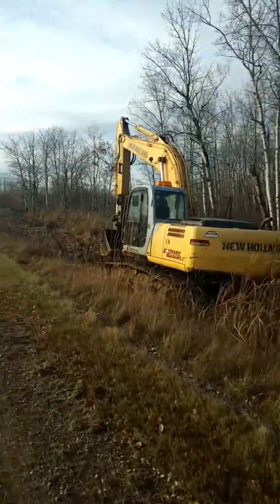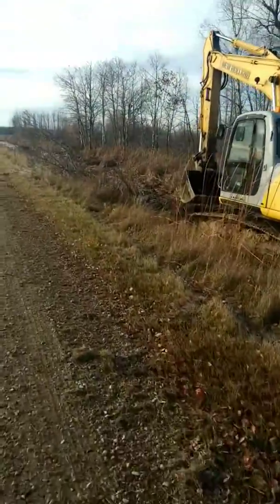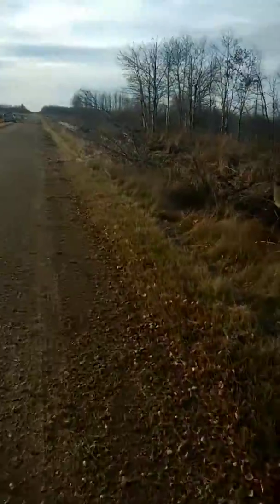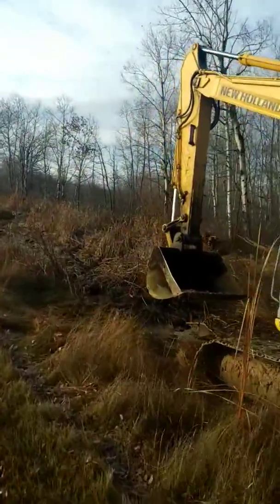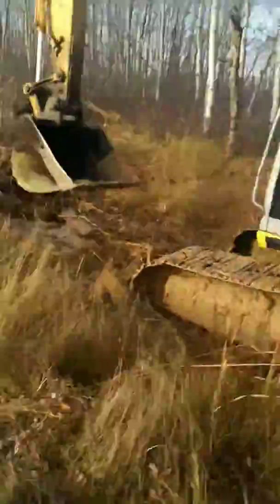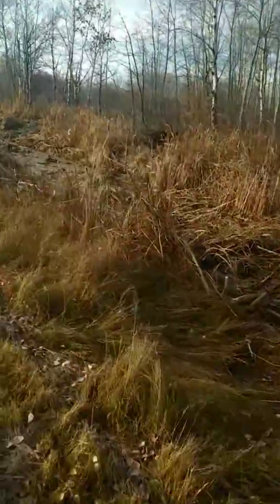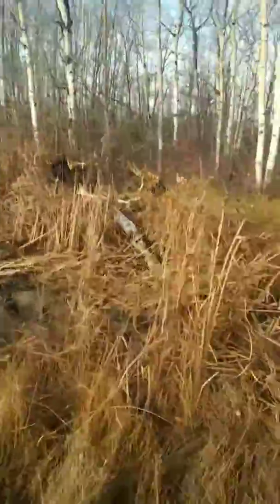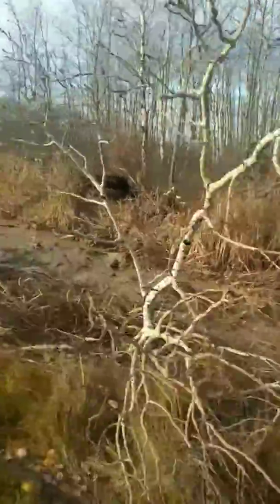Excavator saved by using trees to get across soft ground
It took trees to get out of trouble in a Sandy ditch